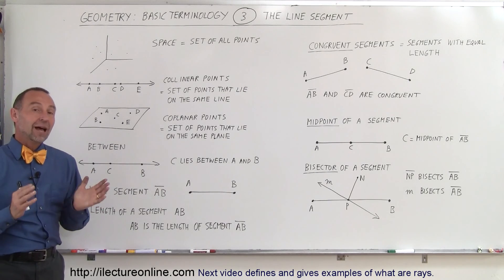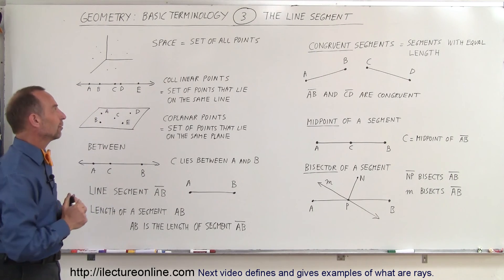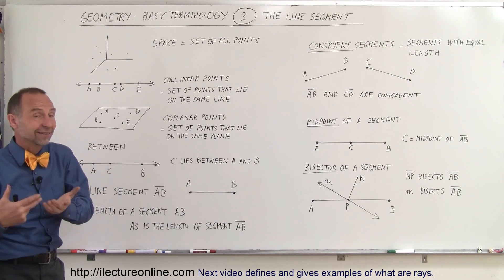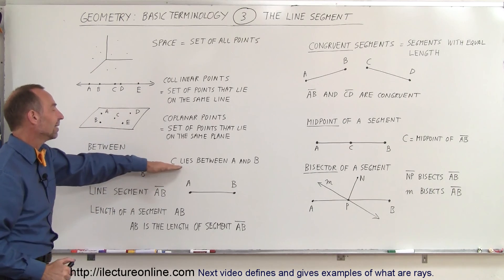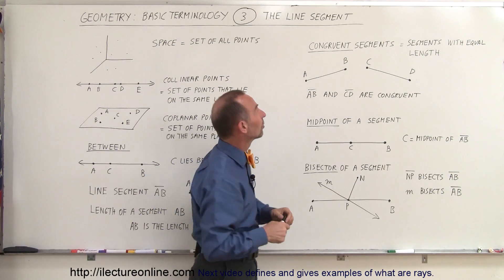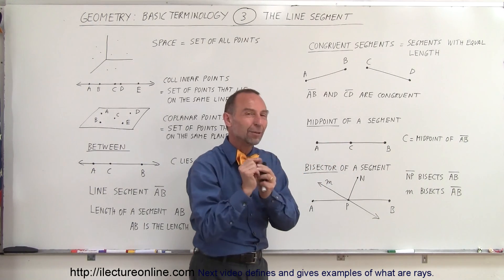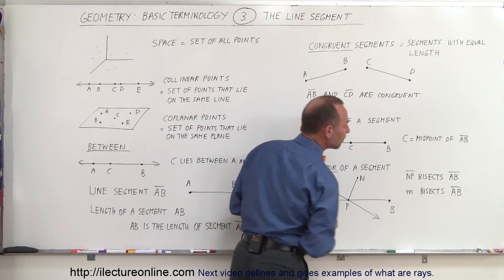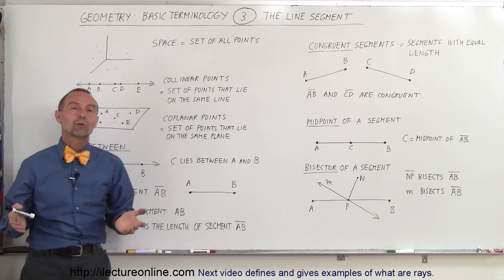Geometry - Basic Terminology (3 of 34) Definition of Line Segments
In this video I will define and give examples of line segments.